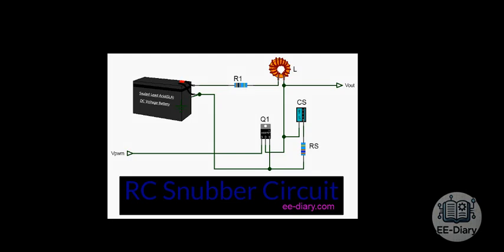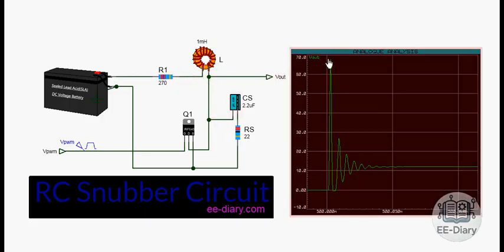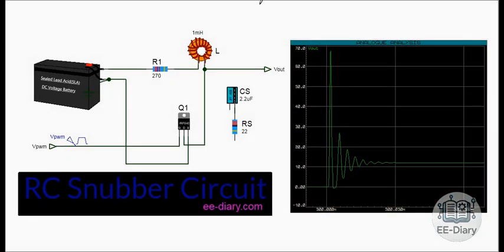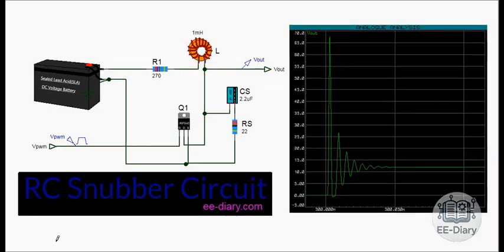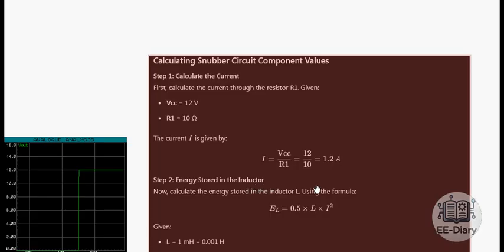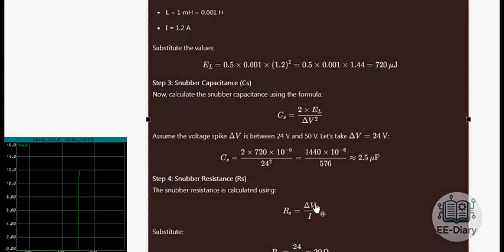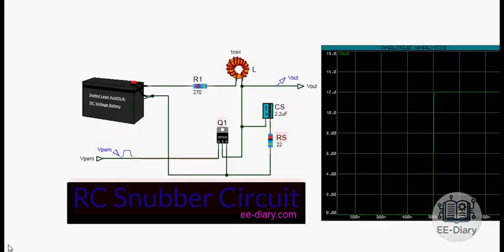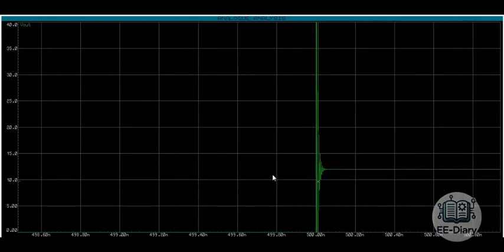RC Snubber Circuit Working principle with Design Calculation of R and C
Learn how to design an RC snubber circuit with step-by-step calculations! This video explains the working principle of snubber circuits, their importance in protecting electronic components, and how to calculate resistor and capacitor values for optimal performance. Perfect for electronics enthusiasts and engineers looking to enhance circuit reliability. 🚀

Related videos and links:
RC Snubber Circuit Calculator